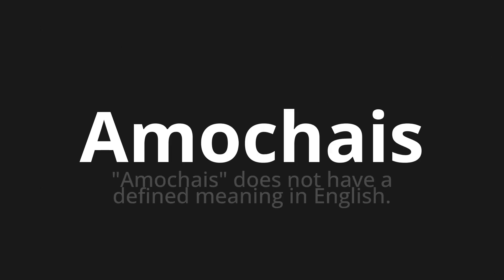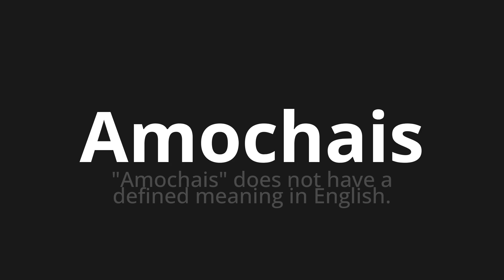How to pronounce Amochais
Master the Pronunciation of 'Amochais Which means Amochais' - which means : "Amochais" does not have a defined meaning in English. 📝 with @BaguettePronunciation 🎓🗣️ - [Your Guide to French]

Learn to pronounce 'Amochais' perfectly in French with our easy and engaging tutorial by @BaguettePronunciation! 📖📽️ In this comprehensive video, we provide you with native speaker examples 🗣️👂 and phonetic breakdowns 🎵 to ensure you get the pronunciation just right.

How to say Amochais in French